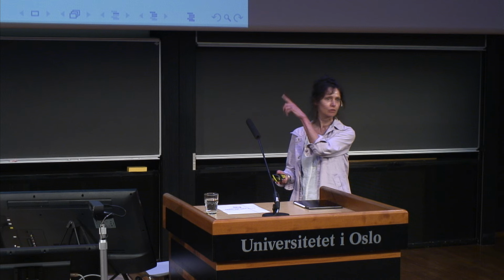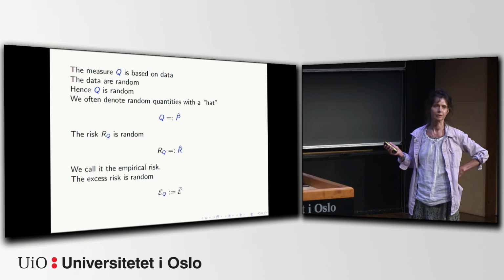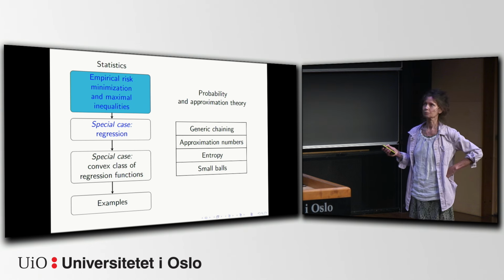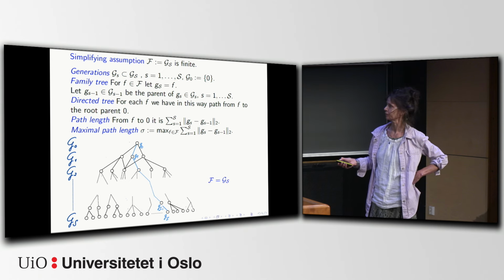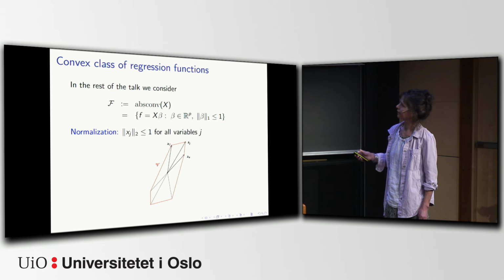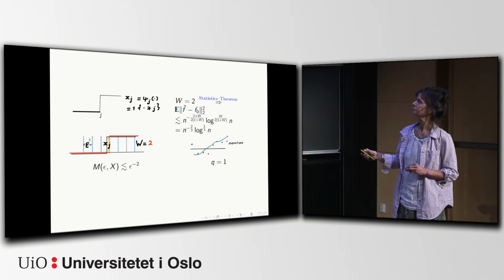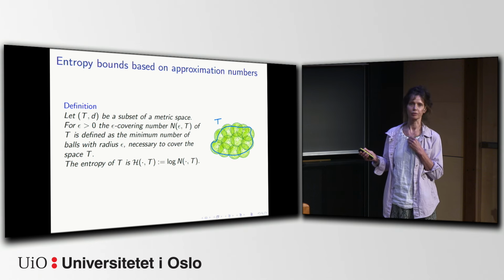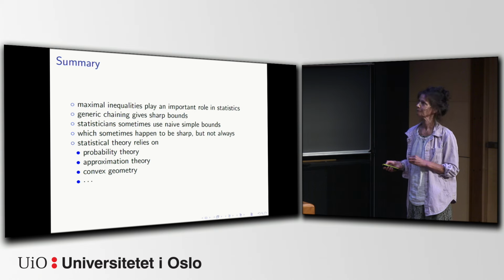Sara van de Geer: A statistician's selection of the work of Michel Talagrand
Watch Sara van de Geer, lecture on how the 2024 Abel Prize laureate Michel Talagrand's work has influenced the field of statistics.

The Abel lectures were held in Georg Sverderups hus at the campus of the University in Oslo on the 22th of May 2024.

Filmed by University of Oslo
Photograph by Ilja C. Hendel